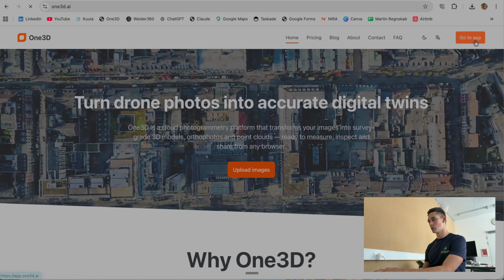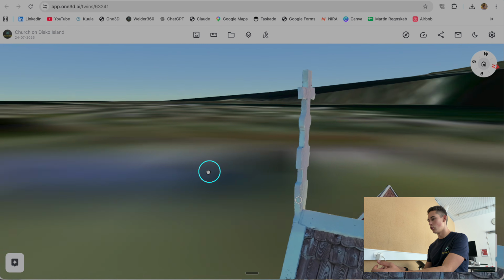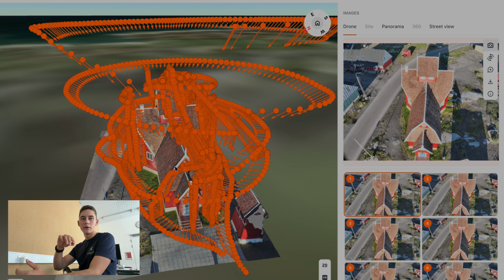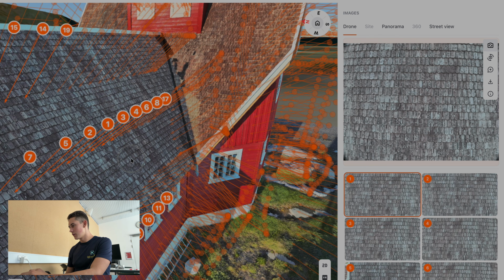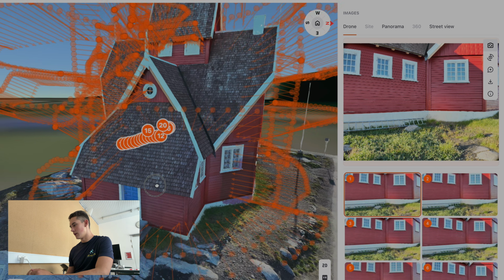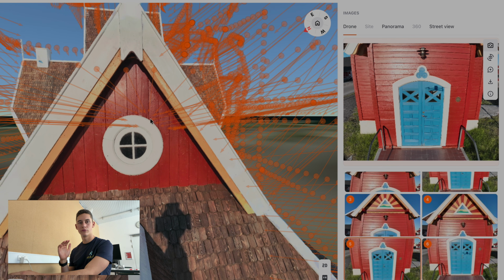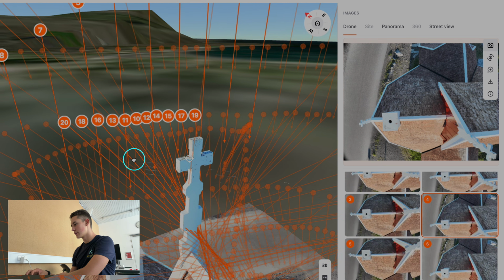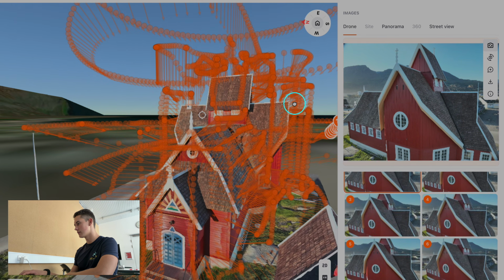How to Capture Buildings with Drones: Complete Manual Photogrammetry Workflow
In this tutorial, I walk through my complete workflow for capturing buildings manually using drone photogrammetry — without autonomous missions or pre-planned flight paths.

The focus is entirely on how to fly around a building manually while capturing enough consistent imagery to create a detailed, high-quality 3D model.

Rather than simply showing the final result, I explain the thinking behind the flight: where to position the drone, how to move around the structure, how to maintain sufficient overlap, which camera angles to use, and how to make sure different parts of the building connect properly during photogrammetry processing.

A key part of this workflow is interval shooting. Your drone should be able to capture images automatically at a fixed interval while you fly manually. Set the interval to the shortest available option — for example, 0.5 or 1 second — so that you can concentrate on flying smoothly and maintaining the correct distance and camera position rather than manually pressing the shutter for every image.

Topics covered:
• Setting up your drone for manual photogrammetry capture
• Using interval shooting for continuous image capture
• Choosing the right distance from the building
• Maintaining sufficient image overlap
• Capturing façades, roofs, corners, and structural details
• Choosing camera angles for complete coverage
• Connecting different parts of the building
• Flying smoothly and consistently around structures
• Avoiding common manual-capture mistakes
• Creating datasets for detailed 3D reconstruction

This workflow is suitable for:
• Drone pilots
• Photogrammetry professionals
• Reality capture specialists
• Surveyors
• Architects
• Civil engineers
• Building inspectors
• Students learning drone photogrammetry

The important principle is simple: the drone does not need to fly an autonomous mapping mission to create a strong photogrammetry dataset. With good image overlap, systematic coverage, consistent distance, and the right camera angles, complex buildings can be captured entirely manually.

At Weider360, we use drone photogrammetry, digital twins, and reality capture workflows for infrastructure inspection, documentation, preservation, and engineering applications.

🔗 Useful Links

🔗 Weider360 – LinkedIn
/ weider360

👤 Martin Weider – LinkedIn
/ martinweider

Produced by Weider360 ApS.

0:00 Introduction
1:41 Greenland Case Study
3:47 Image Positions & Flight Paths
4:06 Start with a Wide Orbit
5:12 Interval Shooting
5:45 Capturing the Roof
6:59 Walls & Difficult Areas
9:31 Capturing the Façade
11:26 Nadir & Complex Details
13:27 Closer Orbits
14:19 Why Manual Capture Matters
14:53 Final Tips